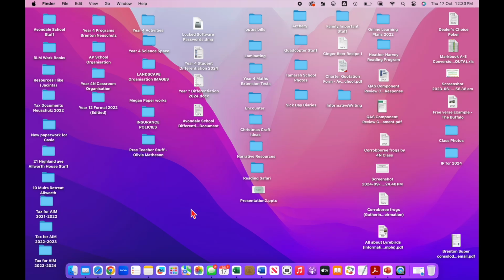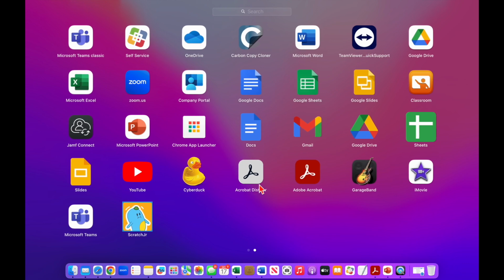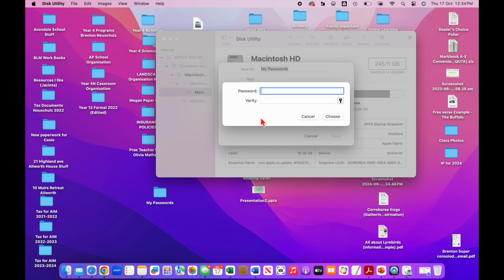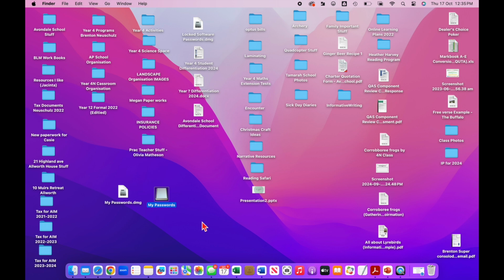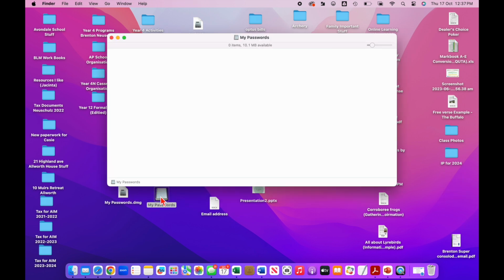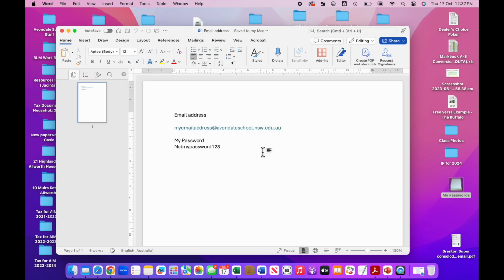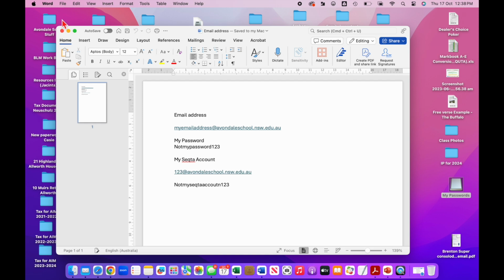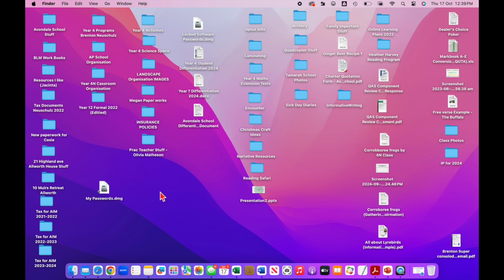Creating A Password Protected Folder